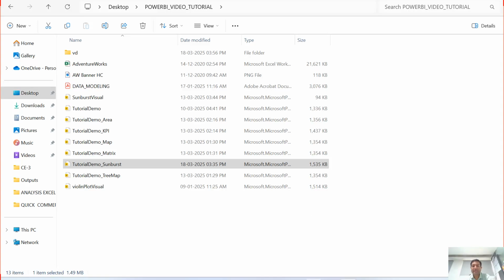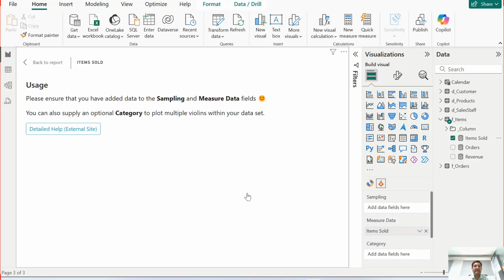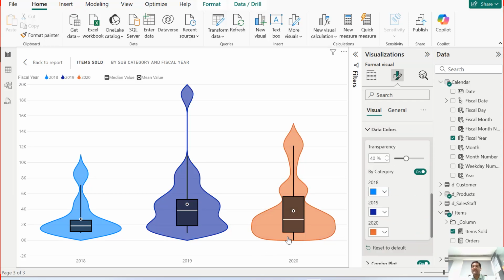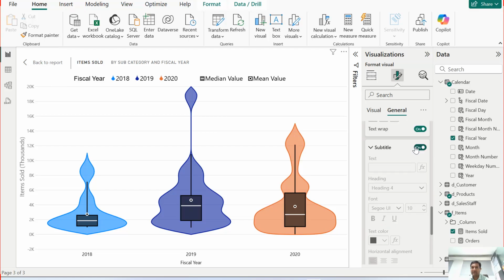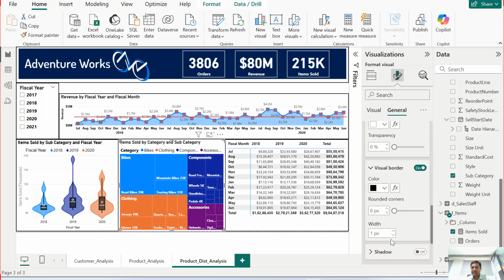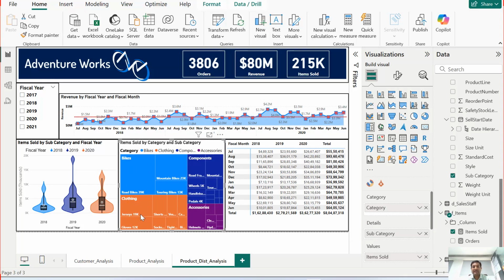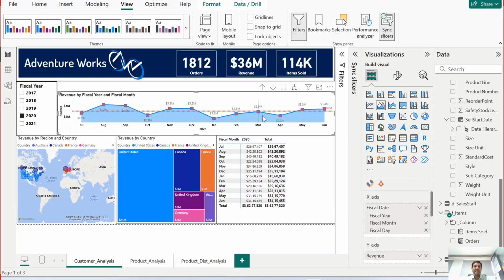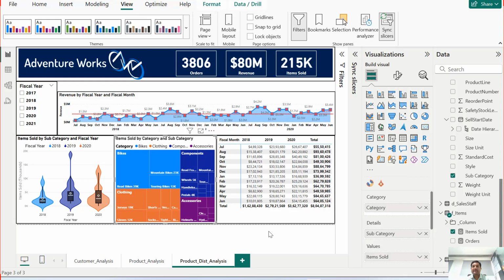011 Import and Use Violin Plots in Microsoft Power BI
In this tutorial, I will show you how to import and use Violin Plots to better understand data distribution, density, and variability. Violin plots combine the best of box plots and density plots, making them a powerful tool for statistical analysis.

📌 What You’ll Learn:
✅ What a Violin Plot is and how it works
✅ How to import custom visuals in Power BI
✅ How to configure and customize a Violin Plot for insightful data analysis
✅ Best practices for using Violin Plots in reports